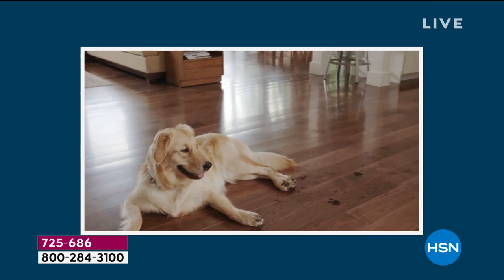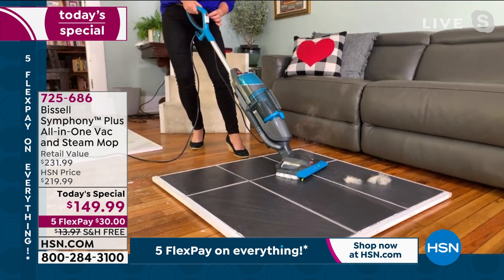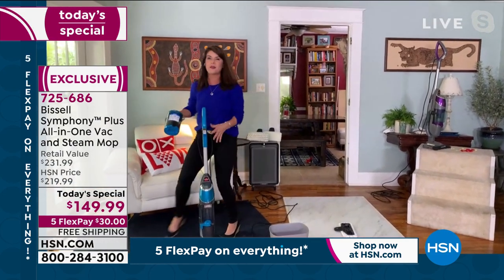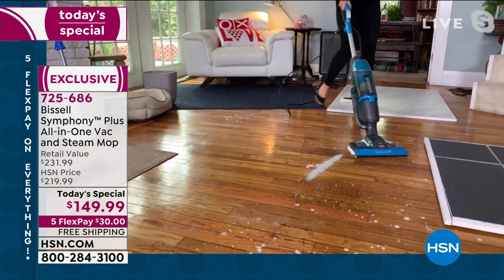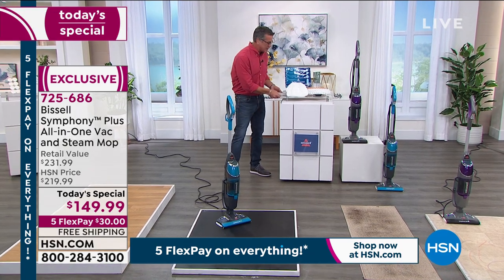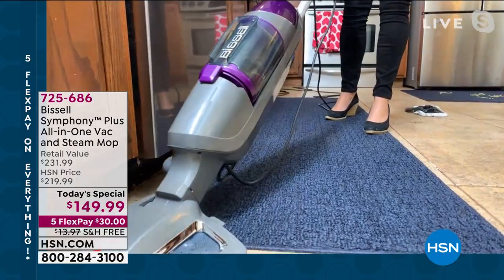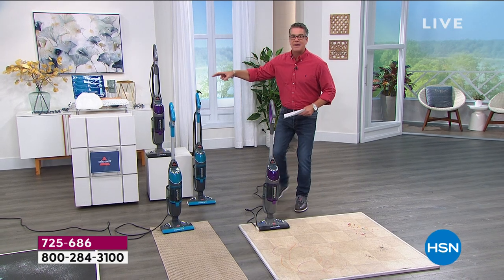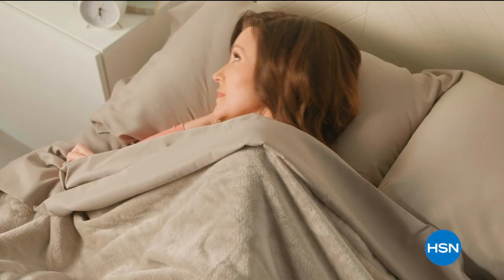Bissell Symphony Plus AllinOne Vac and Steam Mop with Ac...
Bissell Symphony Plus AllinOne Vac and Steam Mop with Accessories
This handy allinone vacuum and steam mop makes it easy to clean up almost any mess. It vacuums up pet hair and debris while also steam cleaning, so you can do it all in one simple step. And because the Symphony uses only water to clean your floors, it's safe around your pets.

    Symphony Pet vacuum/steam mop
    2 White mop pads

    Scrubby mop pad

    4 STEAMBOOST pads

     STEAMBOOST tray

     Pour cup